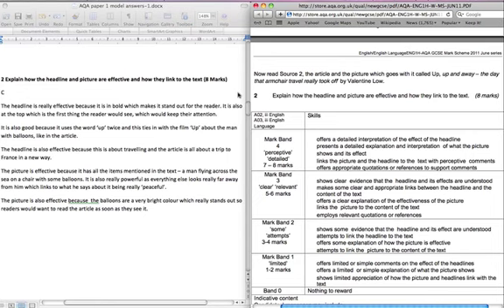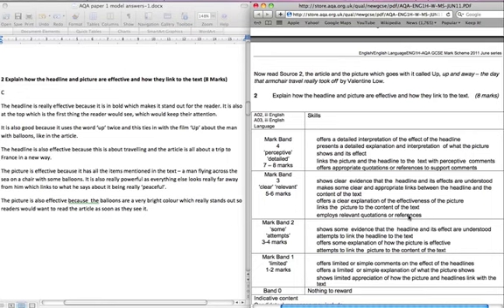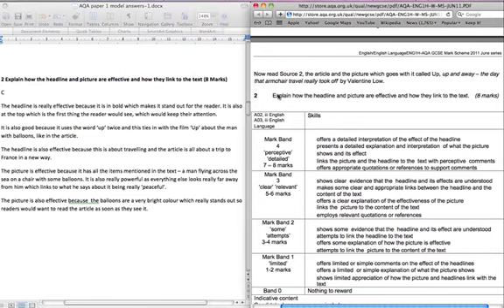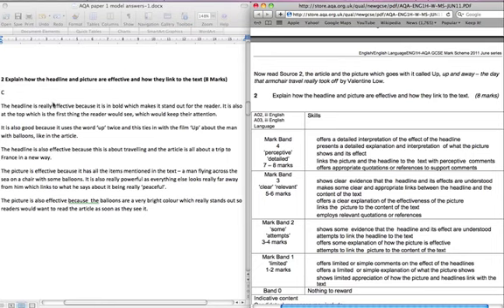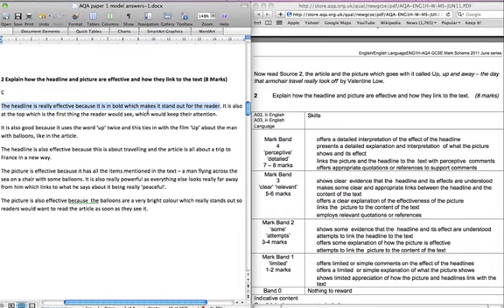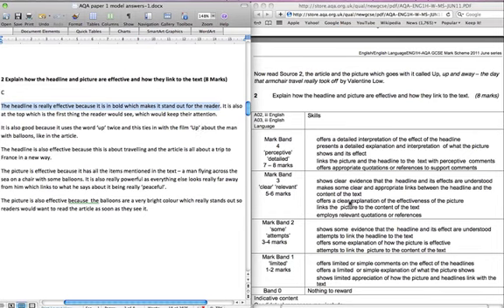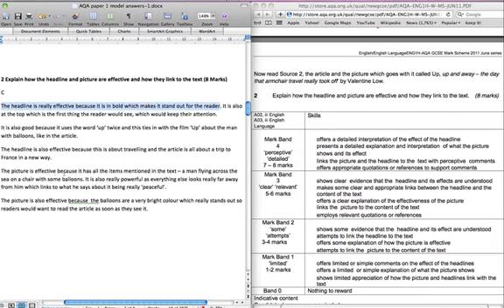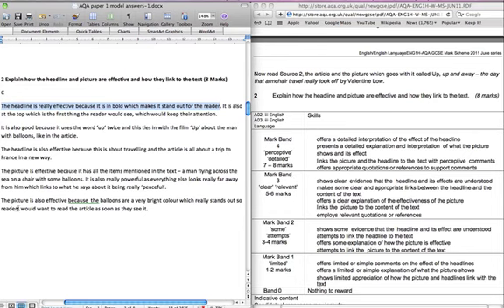GCSE English Revision - C/B band answer for question 2 - AQA Language Paper.